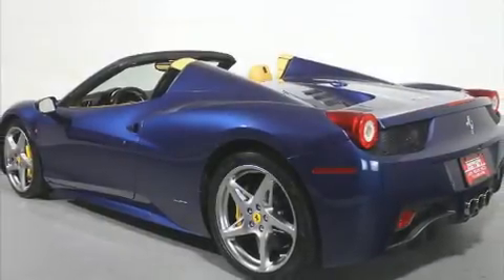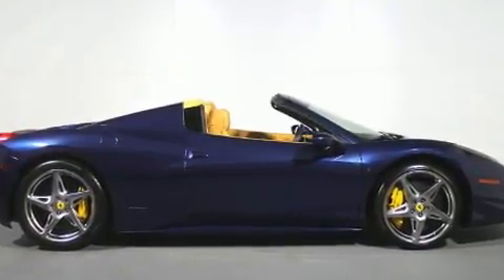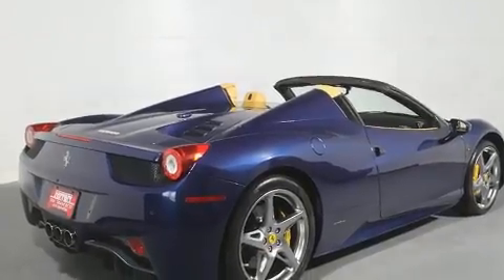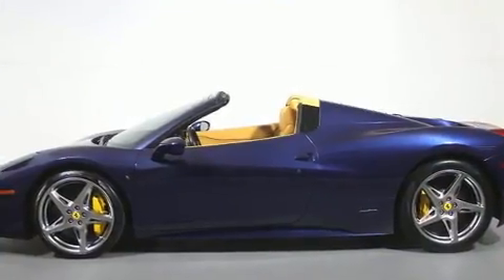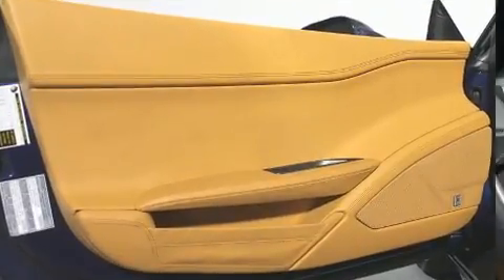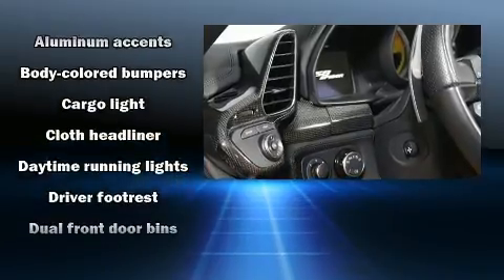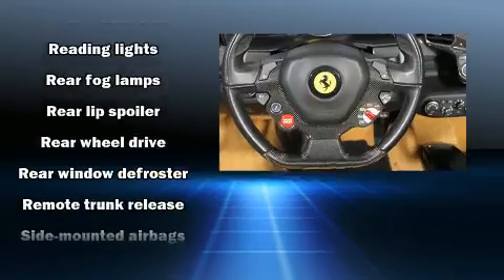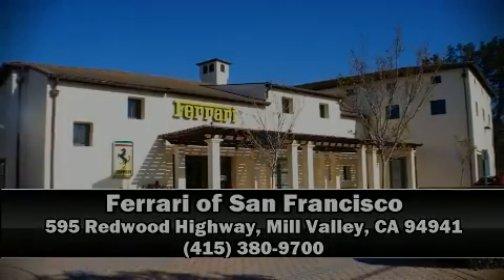2012 Ferrari 458 Spider Base in Mill Valley, CA 94941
You can expect a lot from the 2012 Ferrari 458 Spider. With less than 10,000 miles on the odometer, this vehicle proves competitive in its price class based on its condition and value. Smooth gearshifts are achieved thanks to the powerful 8 cylinder engine, and for added security, dynamic Stability Control supplements the drivetrain. It distinguishes itself from the competition with features such as: a tachometer, a leather steering wheel, an outside temperature display, front bucket seats, heated door mirrors, a power convertible roof, and 1-touch window functionality. With high intensity discharge headlights illuminating your path, you'll always appreciate maximum visibility. Passengers are protected by various safety and security features, including: dual front impact airbags, front side impact airbags, traction control, a security system, and 4 wheel disc brakes with ABS. You'll never lose visibility with rain sensing wipers, which activate automatically when the drops start to fall. Our aim is to provide our customers with the best prices and service at all times. Stop by our dealership or give us a call for more information.